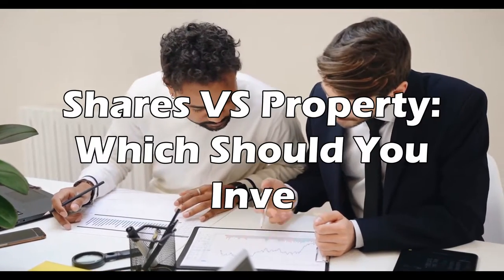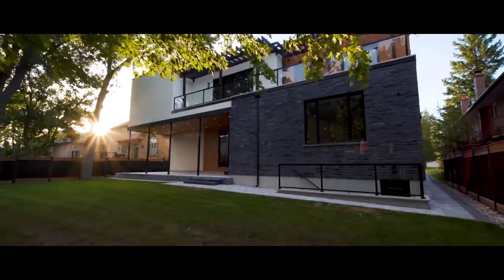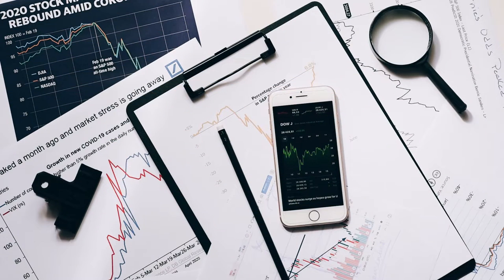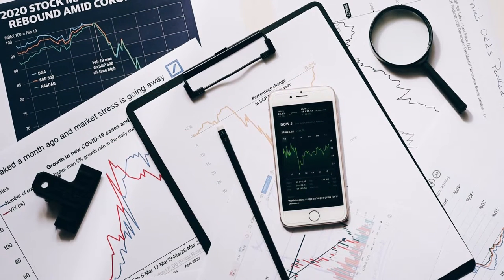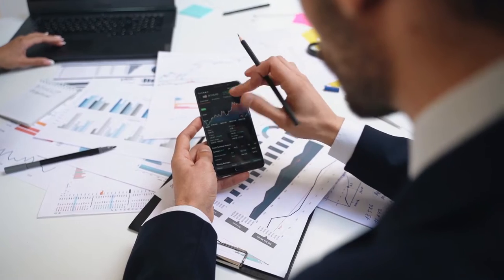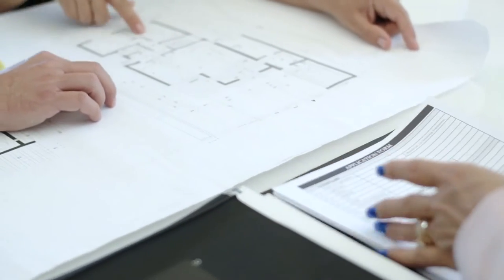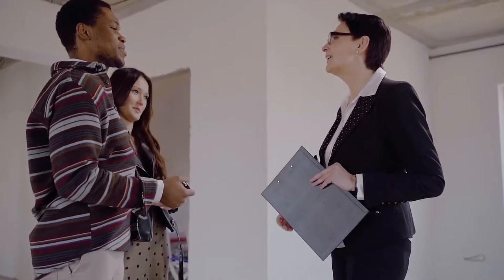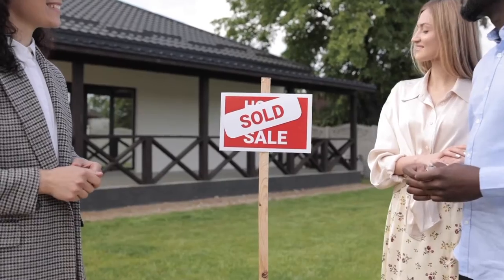Shares VS Property: Which Should You Invest In?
Hello there, and welcome to SuccessWay! If you're looking to invest, then it's important to assess your options depending on your preference, financial situation, risk tolerance, goals, and investment style. So in today's video, we will discuss the pros and cons of shares and property investments.